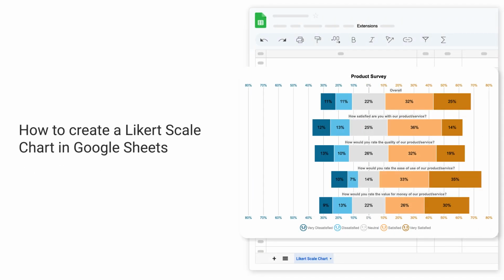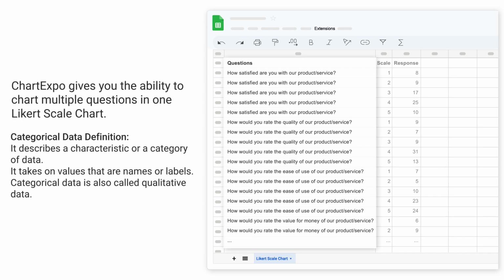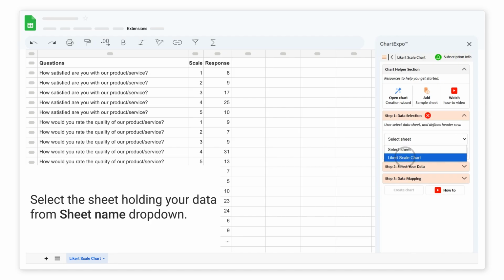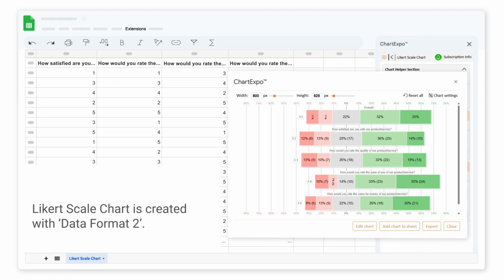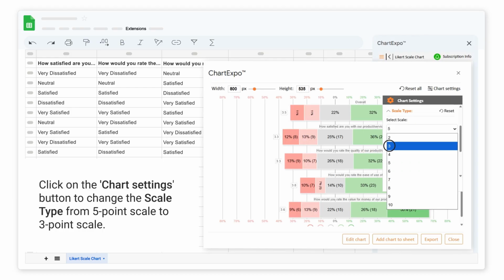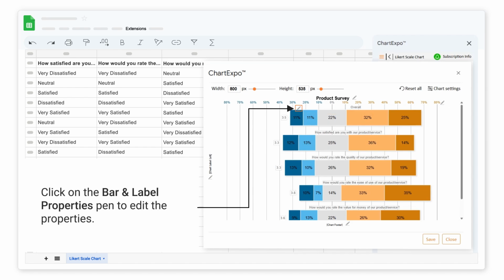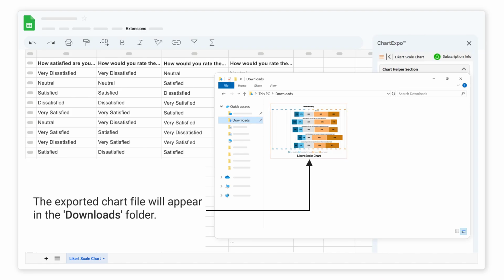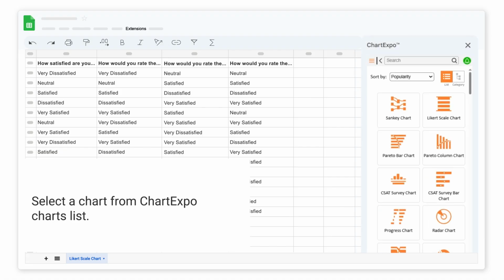How to create a Likert Scale Chart in Google Sheets | Survey Data Analysis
Learn how to create a Likert Scale Chart in Google Sheets step by step to analyze survey responses, customer feedback, and satisfaction ratings. In this tutorial, you’ll discover how to structure survey data, configure the chart correctly, customize response categories, and clearly visualize agreement levels from strongly agree to strongly disagree.

A Likert Scale Chart in Google Sheets helps you transform raw survey data into meaningful visual insights for product research, employee engagement surveys, customer satisfaction analysis, and academic research projects.

This guide is perfect for marketers, analysts, researchers, business owners, and students who want to build professional survey reports inside Google Sheets.

📌 In this video, you’ll learn:
• How to prepare Likert scale survey data
• How to create a Likert Scale Chart in Google Sheets
• How to configure and customize response levels
• How to visualize survey agreement clearly
• How to export charts as JPG, PNG, SVG, or PDF
• How to add the chart directly into your sheet

⏱️Timeline:
00:07 Introduction to Likert Scale Chart
00:37 How to configure a chart?
04:21 How to edit a chart?
06:42 How to export a chart?
06:59 How to add a chart to a sheet?
07:13 How to install ChartExpo add-on?